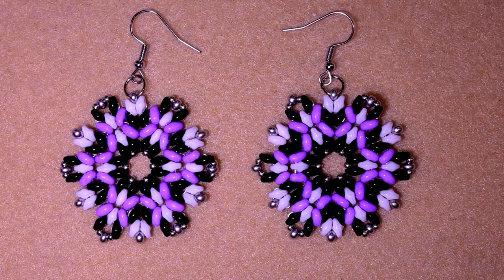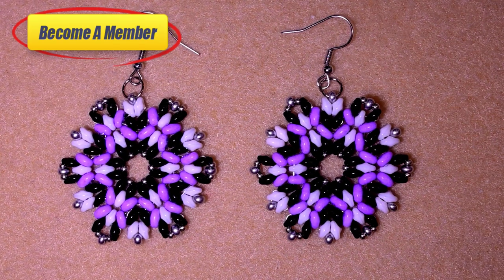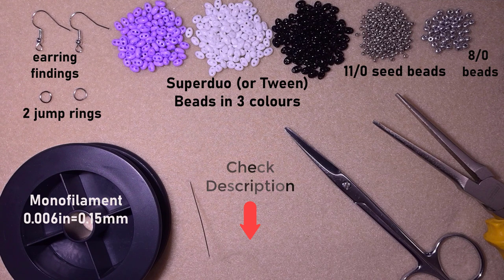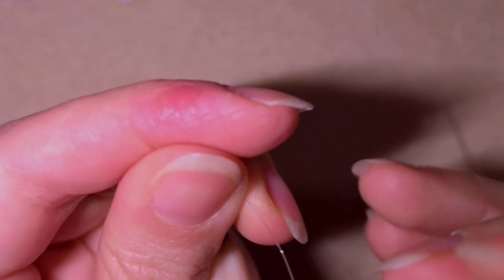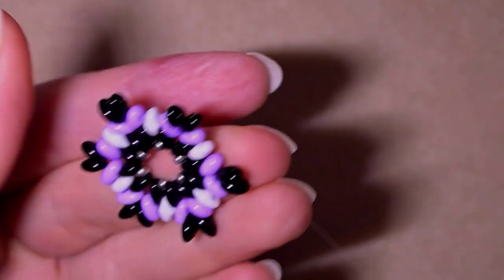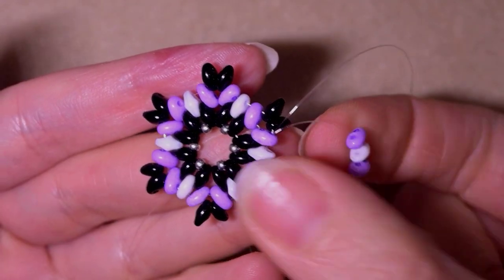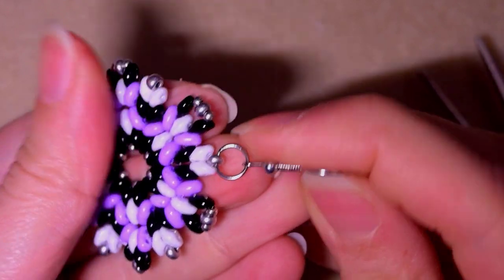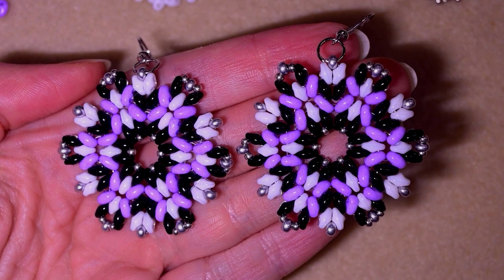NEW: Elegant Superduo Earrings - EASY Tutorial 2023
Easy step-by-step instructions for Elegant Superduo Earrings. How to make superduo beads earrings? Home-made earrings with superduo/twin beads

List of materials:
1) superduo (or twin) beads in purple, white and black colour
2) 11/0 seed beads in silver colour
3) 8/0 beads in silver colour
4) earring findings + jump rings
5) thread of your choice -  I use Monofilament 0.006in=0.15mm
6) size 10 beading needle
7) scissors
8) flat nose pliers

Matching Bracelet - publish on 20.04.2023

VIDEO CHAPTERS
» Intro 0:00
» List of material 0:58
» Step-by-step instructions 2:08
» Final words 18:14